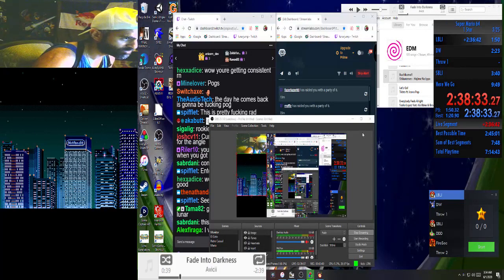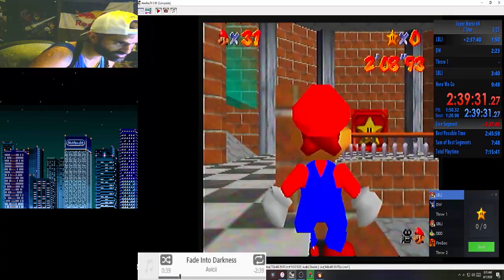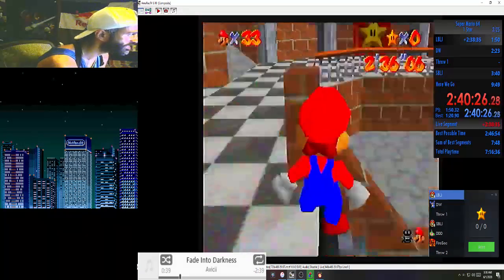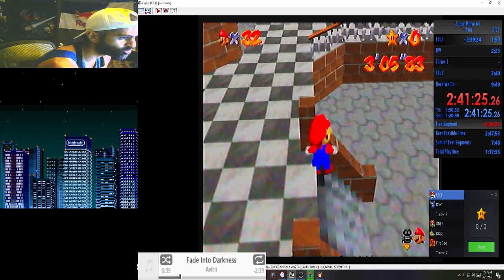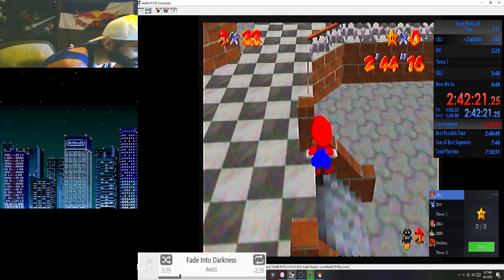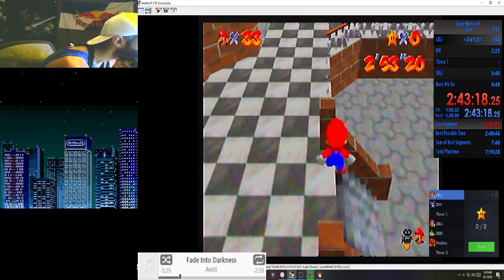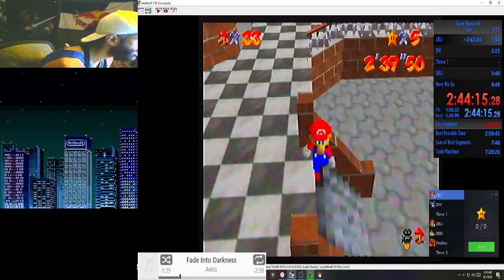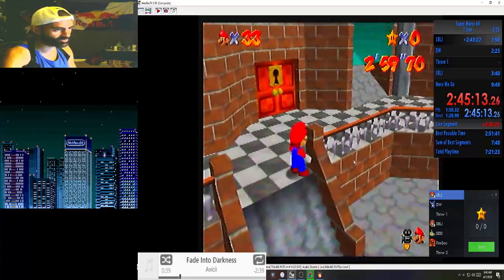SBLJ For Dummies